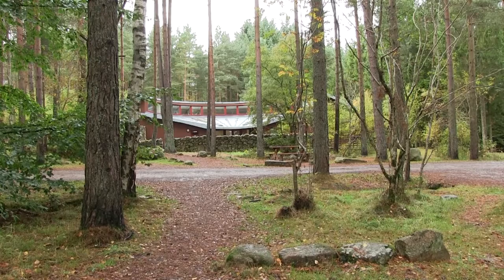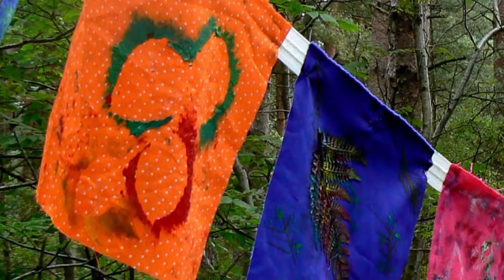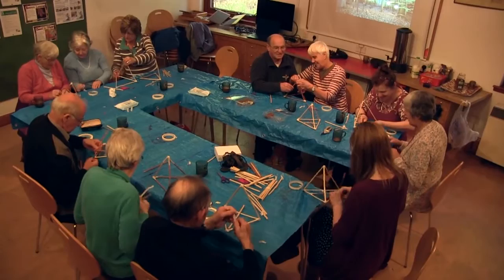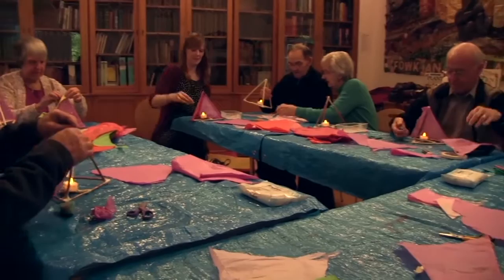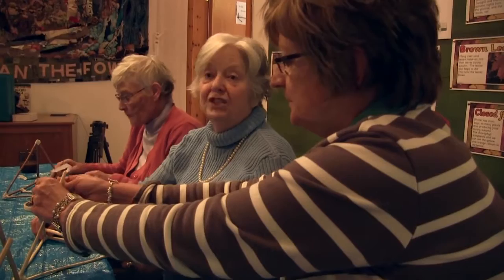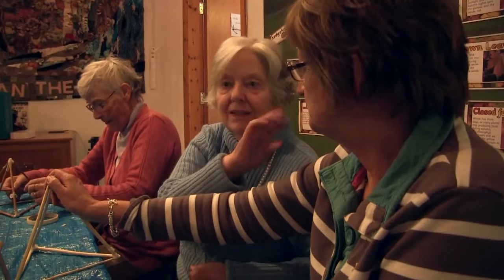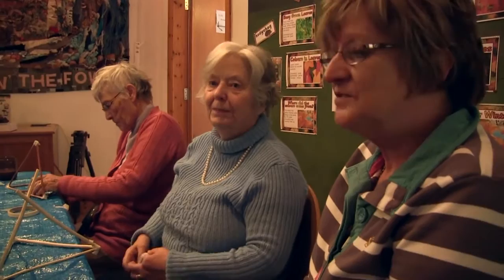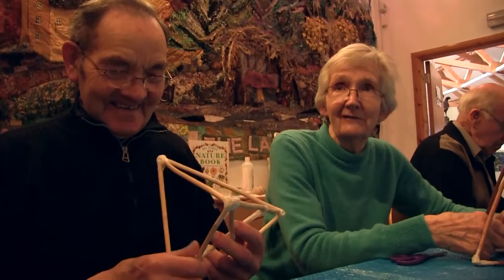Environmental Art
Description